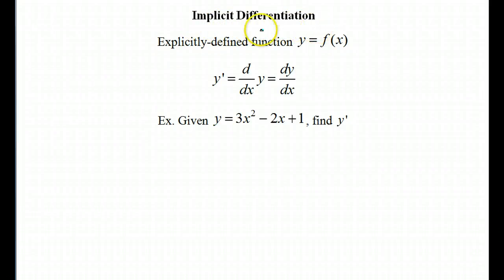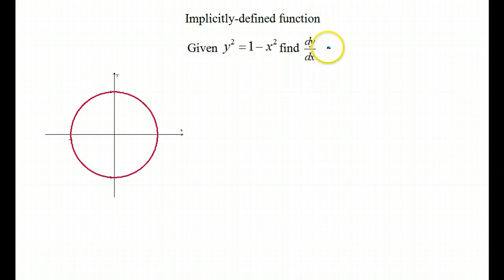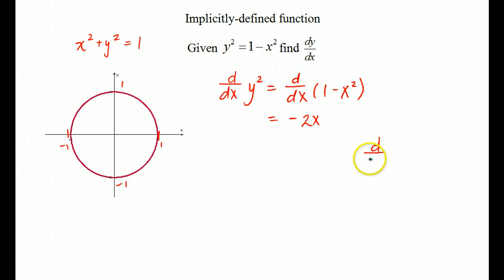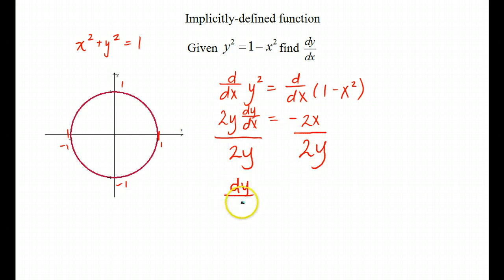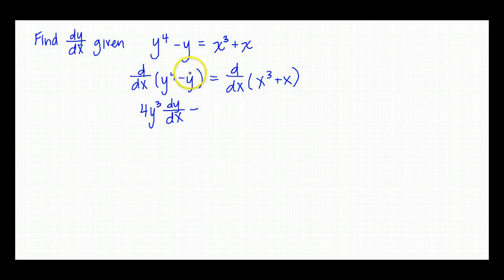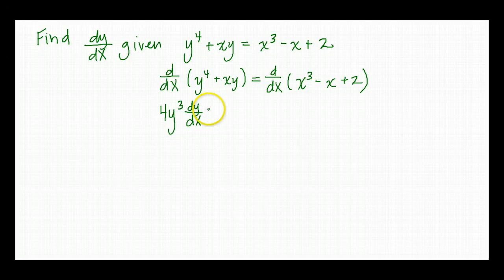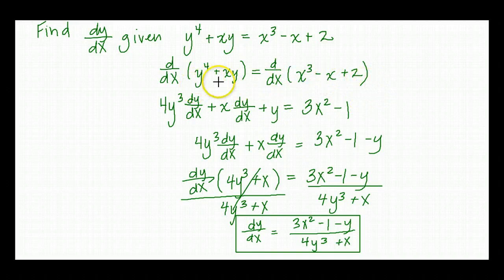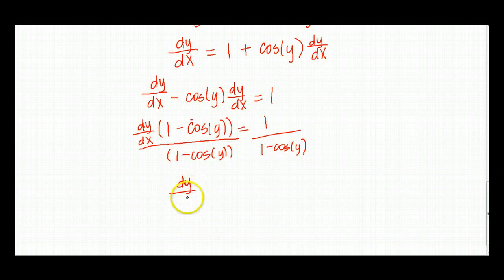Implicit Differentiation | Chain Rule, Product Rule, and Tricky AP Calculus Examples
Learn how to master implicit differentiation, a key AP Calculus AB/BC skill, using step-by-step examples that combine the chain rule, product rule, and applications to non-functions like circles and trig expressions.

This lesson walks through how to take the derivative of both sides of an implicitly defined equation, how and when to apply the chain rule, and how to simplify your result — including examples where dy/dx appears multiple times and must be solved algebraically.

You’ll also learn why we sometimes get derivatives in terms of both x and y, and how to approach problems where y is embedded in trig functions or products with x.

🎯 What You’ll Learn:
What implicit differentiation is and why we need it
Why some equations (like circles) can't be solved for y
How to apply the chain rule when differentiating y² or sin(y)
How to solve for dy/dx when it appears more than once
Common AP-style mistakes and how to avoid them
Examples involving product rule and trig functions
How to interpret dy/dx when it's expressed in terms of x and y